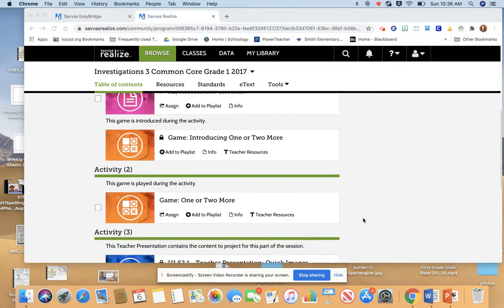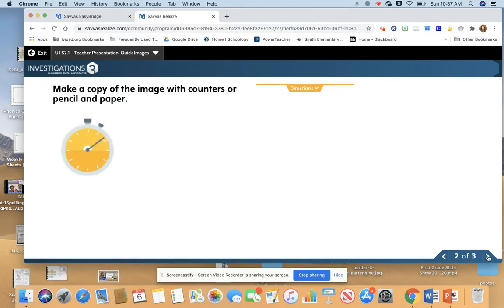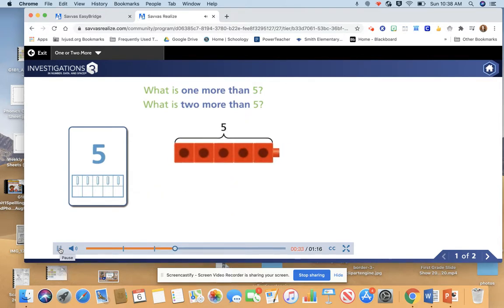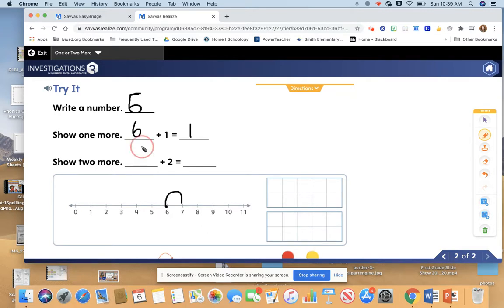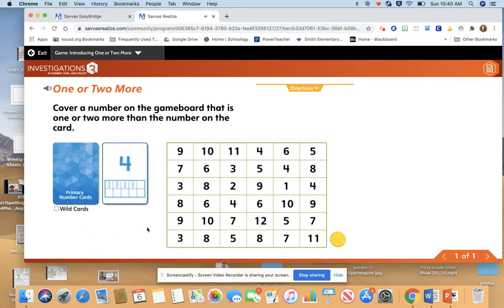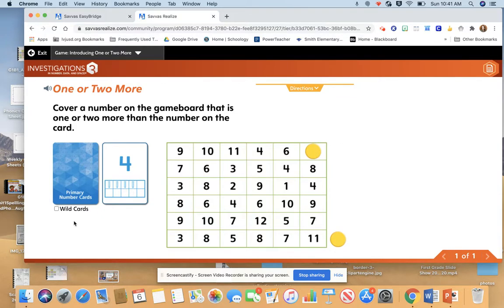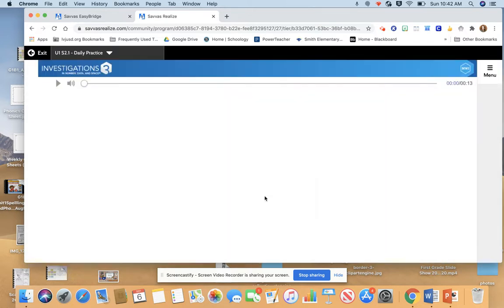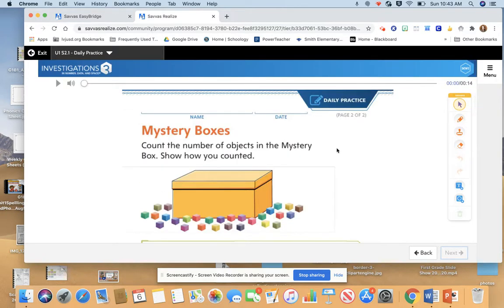Math Lesson 2.1 One or Two More